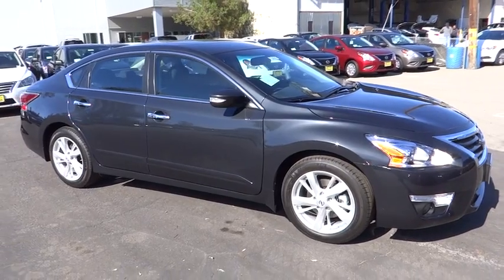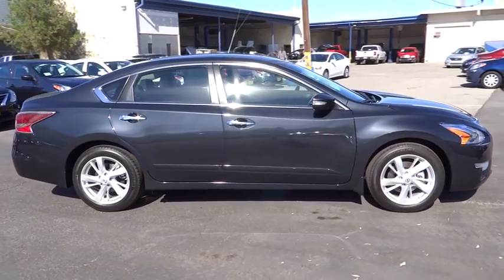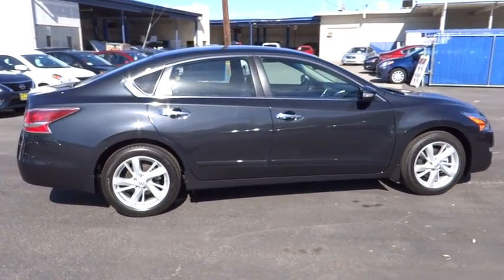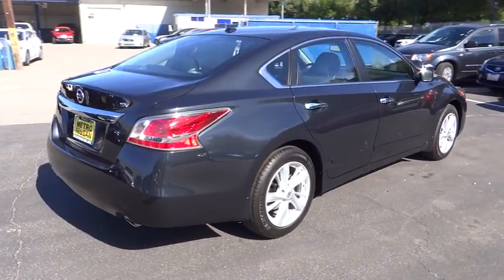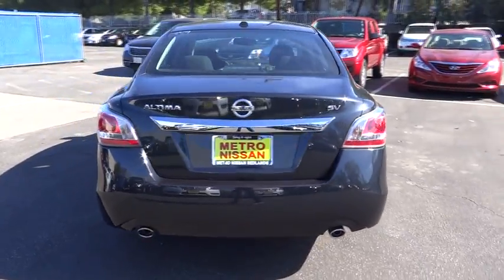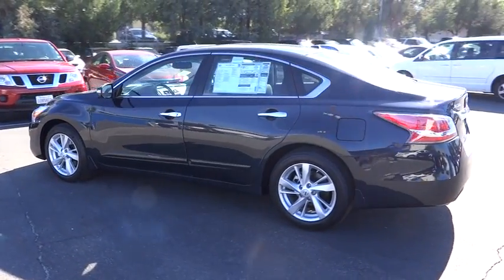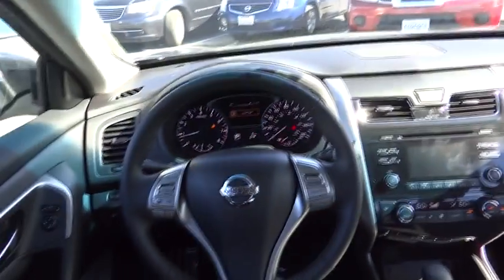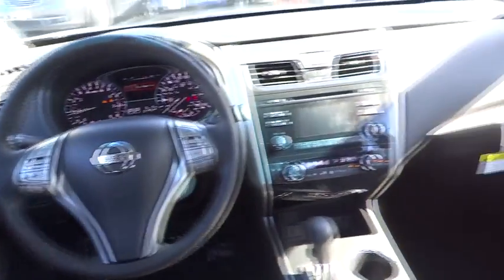2015 Nissan Altima San Bernardino, Fontana, Riverside, Palm Springs, Inland Empire, CA 33639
2015 Nissan Altima
2015 Nissan Altima 2.5 SV - Stock#: 33639 - VIN#: 1N4AL3AP0FC591341

The 2015 Nissan Altima is a car that must be experienced. Its dramatic curves, gorgeously sculpted steel and wide stance adds up to form a car that is exciting to drive, extremely aerodynamic, and slices through the air with ease. Nissan gives you seven tempting Altima trims to choose from starting with the base 2.5 all the way up to the top-of-the-line 3.5 SL. The 2.5 models all share a 2.5-Liter 4-Cylinder engine with 182hp that gets an EPA estimated 27 MPG City and 38 MPG Hwy. The 3.5 Models on the other hand deliver a thrilling 270hp from a more powerful 3.5-Liter V6, and get an EPA estimated 32 MPG highway. All models come standard equipped with the amazing Xtronic CVT transmission. Inside the 2015 Altima, the cabin is spacious, modern and notably upscale with high-end materials and soft lines. For comfort, Nissan developed extremely comfortable front seats that are not only supportive, their cushions also flex in accordance with your pressure points, to help reduce fatigue while driving. Not to be overlooked is the Advanced Drive-Assist Display between the speedometer and tachometer. Depending on the trim level and how your Altima is equipped, the display can show you such things as caller ID, turn-by-turn navigation, low tire pressure alerts, and lane departure warnings directly in front of you reducing the time you have to look away. SV and SL trims have the option of purchasing the available Technology Package. It gives you Lane Departure Warning, Blind Spot Warning and Moving Object Detection, as well as the Nissan Navigation System with voice recognition and a 7-inch touchscreen monitor. For Safety, all 2015 Altimas come with Anti-lock brakes, Traction Control, Zone Body construction, and 6 airbags.